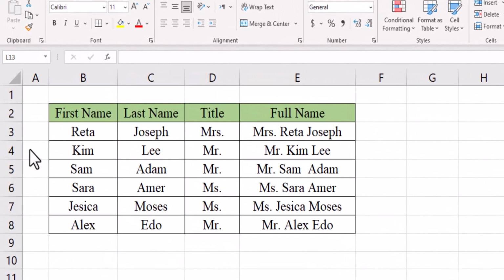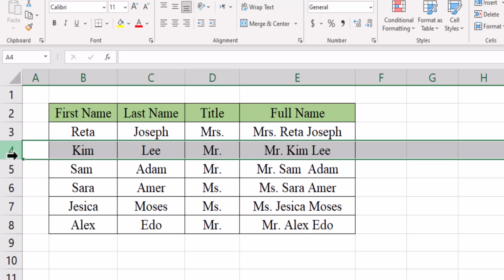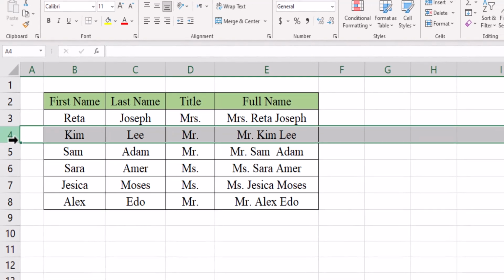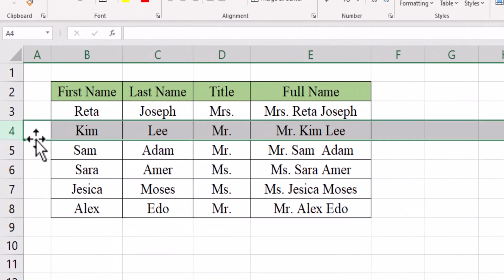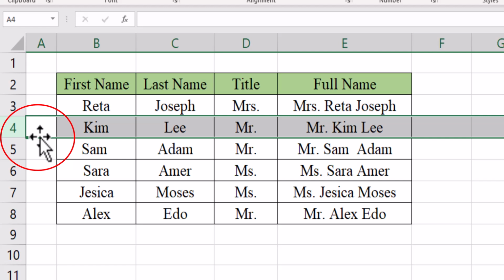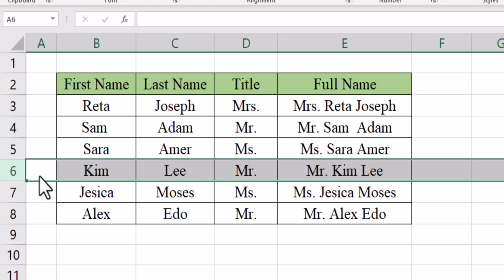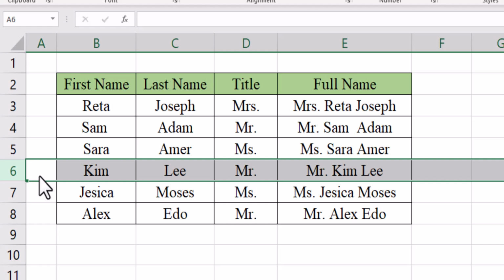Drag and Move Rows in Excel Without Breaking Your Data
Learn how to move rows in Excel quickly and efficiently! 💡
In this tutorial, I’ll show you how to reorder or move rows — whether you want to drag them, cut and paste, or shift them between sheets. Perfect for organizing your Excel data neatly.